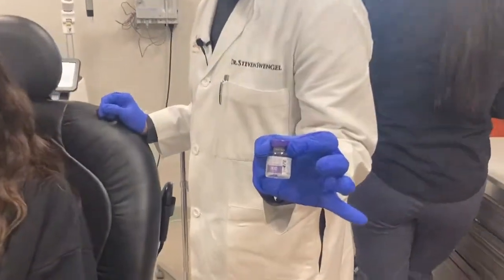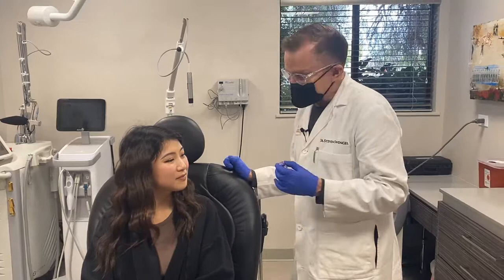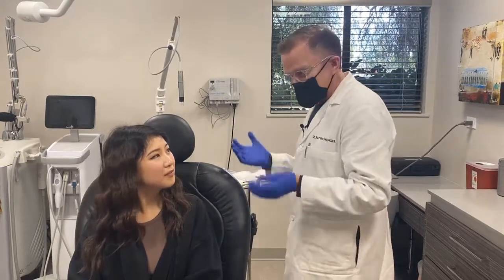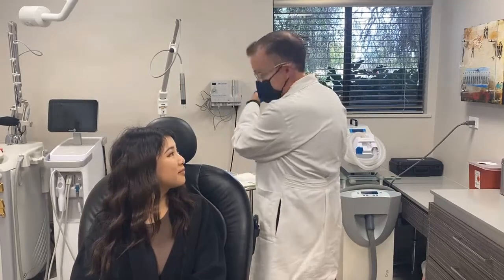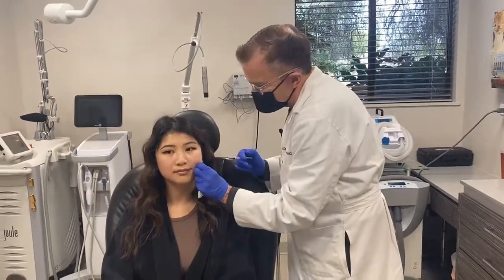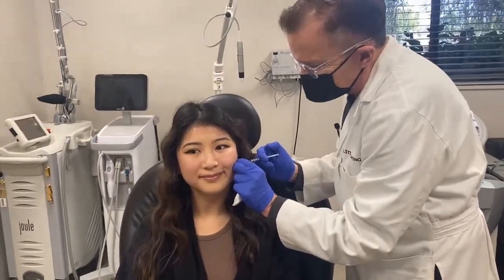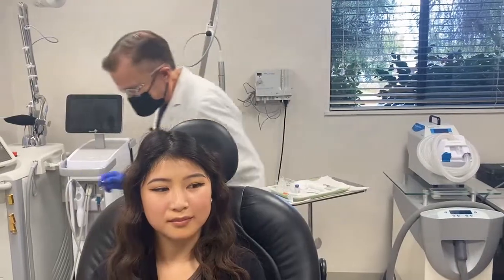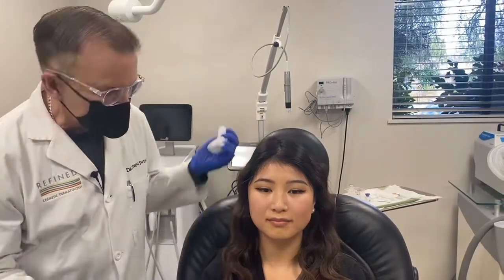Botox at RefinedMD Los Gatos, CA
Botox works by relaxing (technically temporarily paralyzing) key muscles of the face to prevent frown lines, sweating, and even give mini-lifts to the skin. But don’t let words like paralysis turn you off—they are perfectly safe, proven to work, and can help you waylay cosmetic surgeries for years.